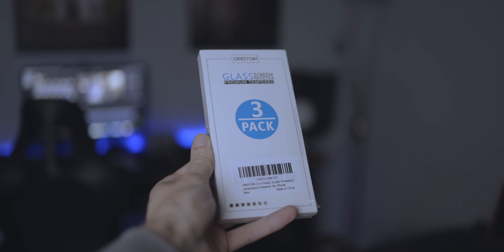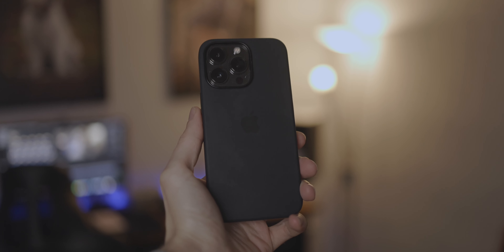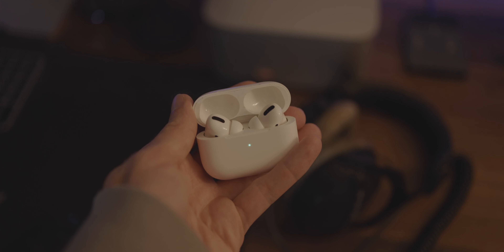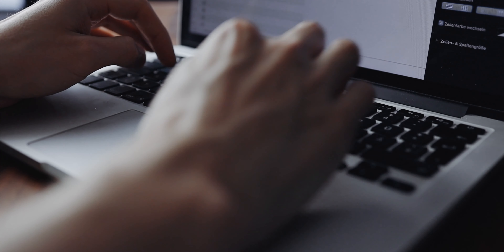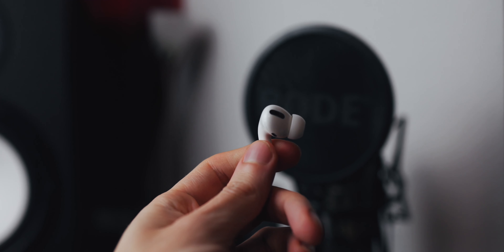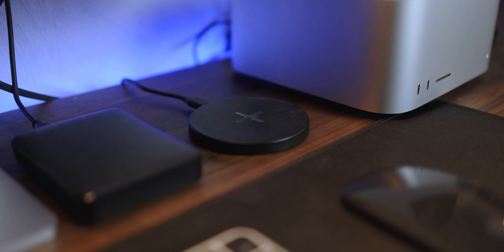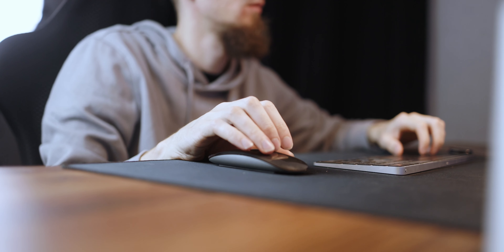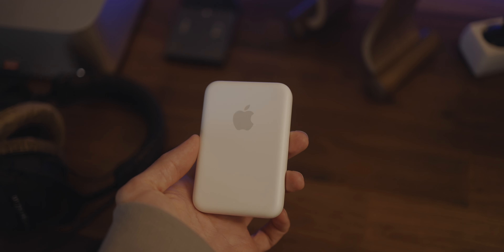BEST iPhone 14 Pro Accessories you should BUY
Let's talk about perfect iPhone 14 Pro Accessories you should buy!

➥ Screen Protector
➥ AirPods Pro
➥ Battery Pack